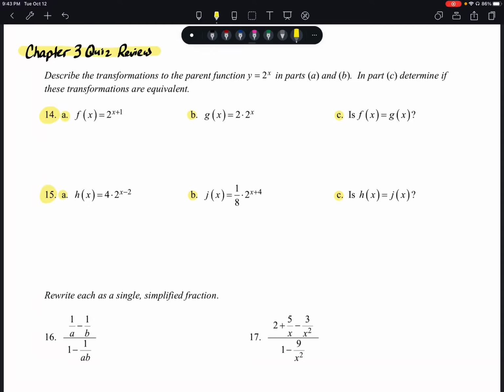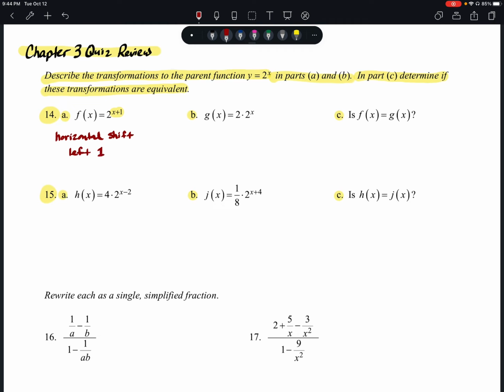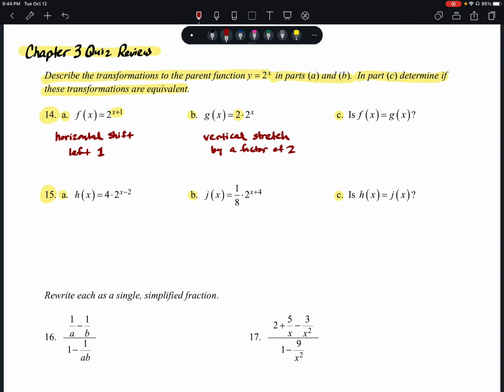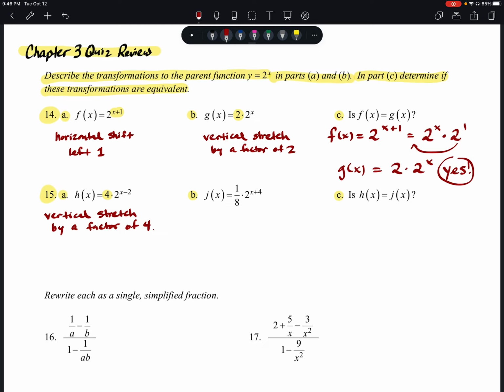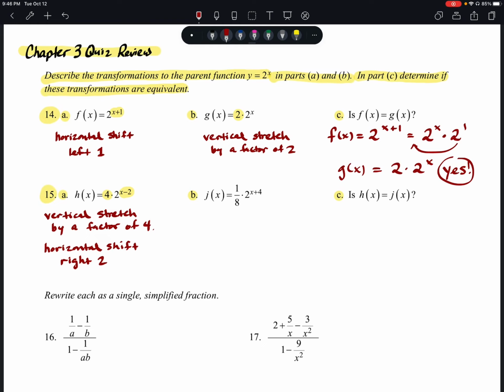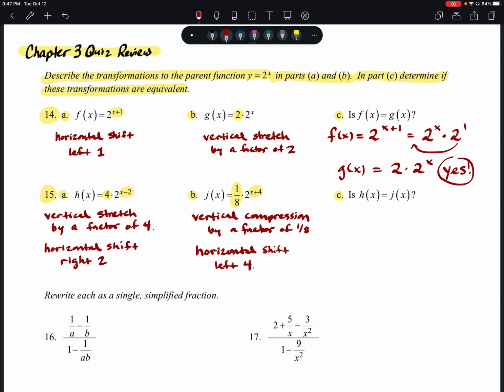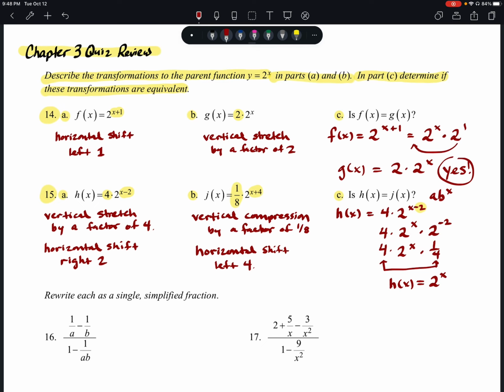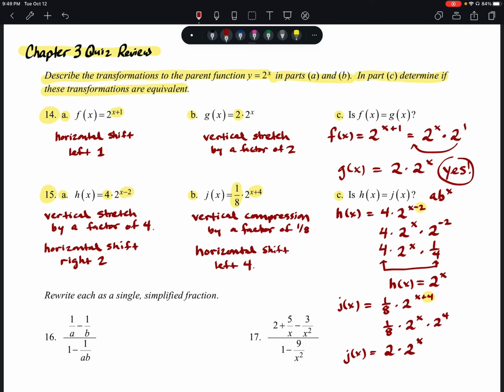HPC Ch3 Quiz Review p14-15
Equivalent transformations with exponential functions